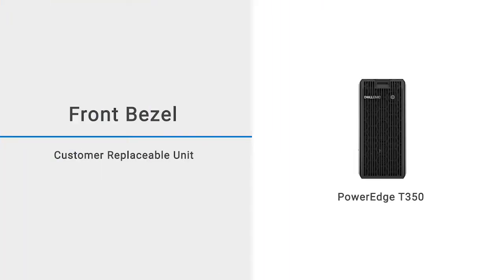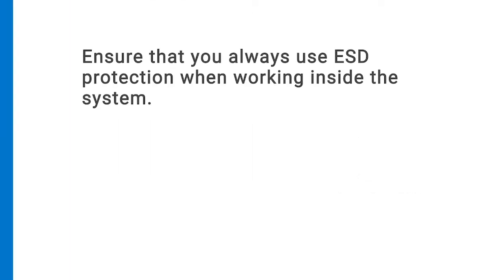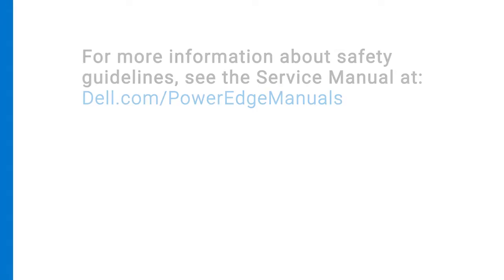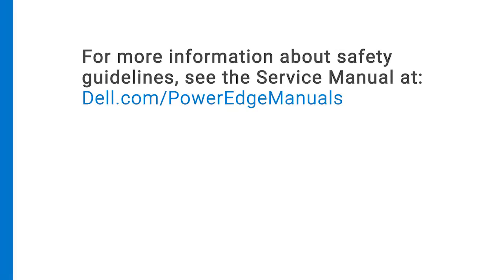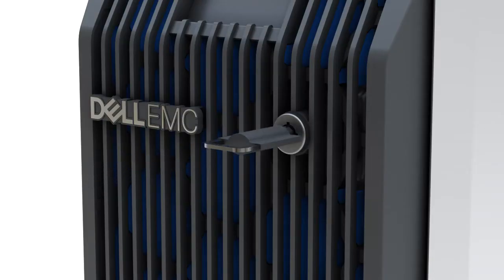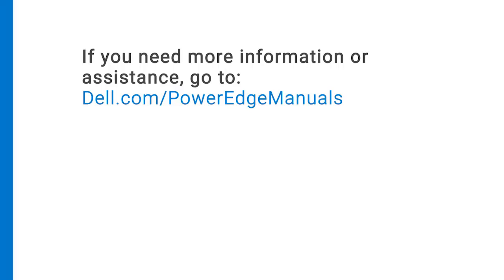How to replace the front bezel on a Dell EMC PowerEdge T350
Learn how to replace the front bezel on a Dell EMC PowerEdge T350. This video shows how to remove and install the front bezel on a Dell EMC PowerEdge T350.
Before you begin, power off the system, and disconnect all the attached peripherals.

• Want to know more about replacing components on Dell EMC PowerEdge T350, check out this Playlist: Vamsi: Please create the playlist and add it here